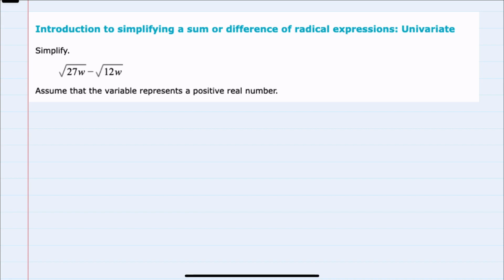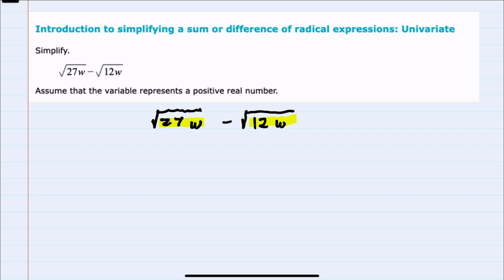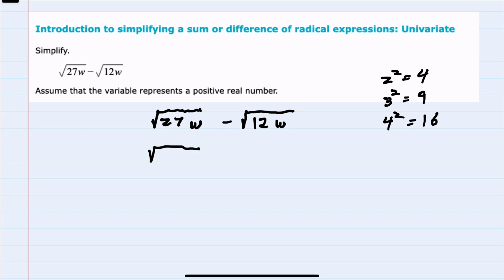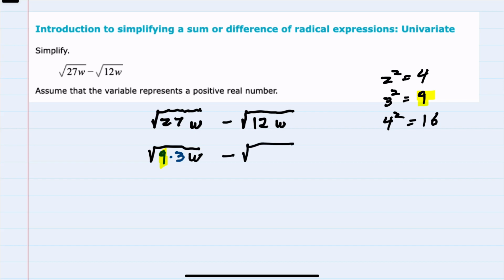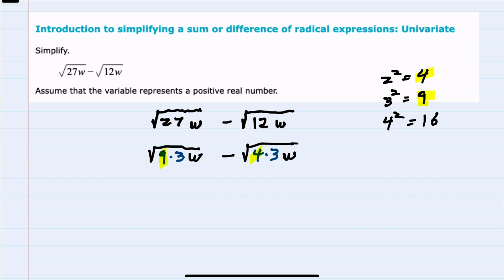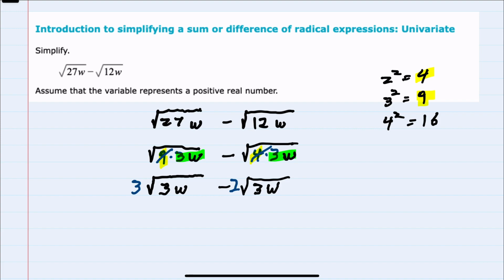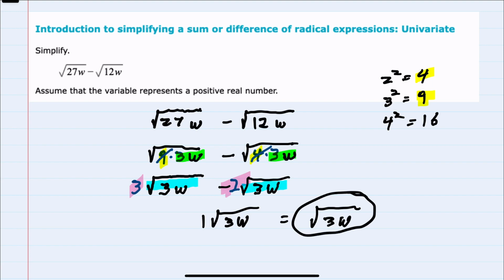ALEKS | Introduction to simplifying a sum or difference of radical expressions: Univariate